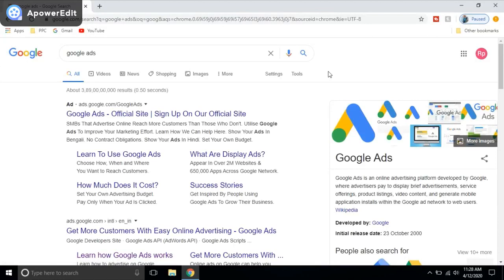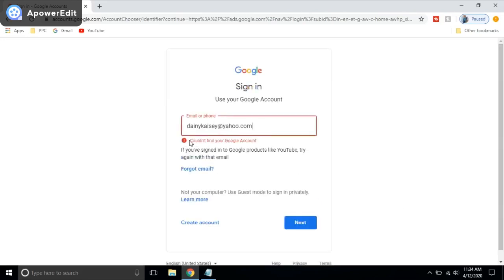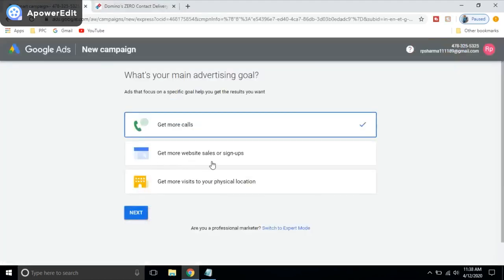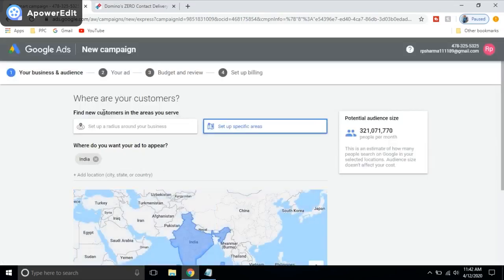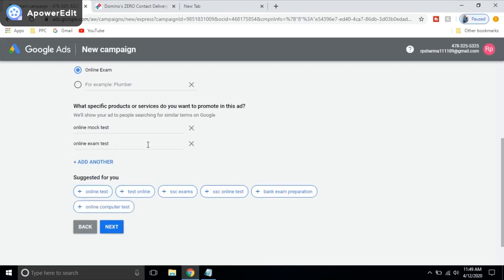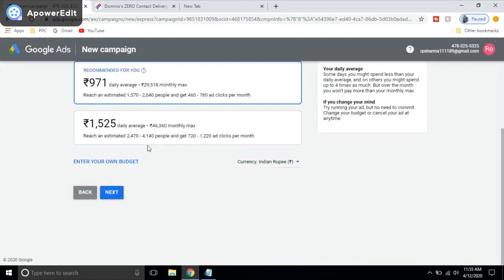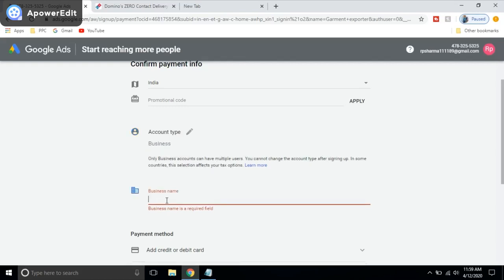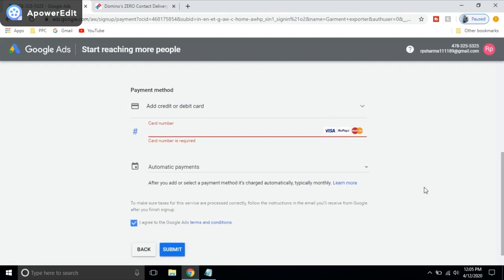How Google Ads Works | How to Run Google Ads | Google Ads Tutorial | How to Create Google Ads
Google ads tutorial videos to train people on google ads campaign creation, google ads account creation, google ads marketing, and how to run google ads step by step.

Step by step tutorial to help beginners and digital marketing trainees to create google ads account. In this video, you can learn how to create google ads account and what are the requirements to create google ads account formerly called google Adwords account.